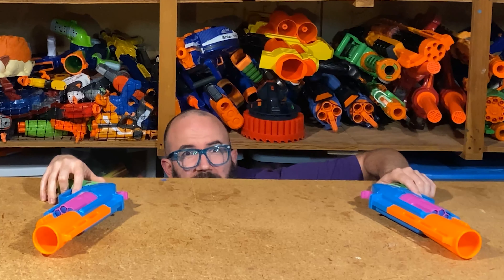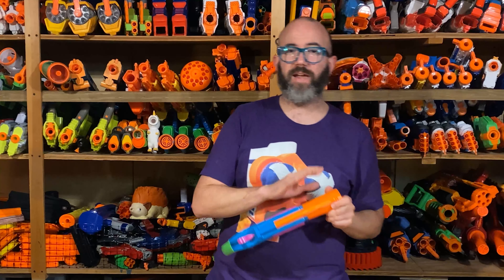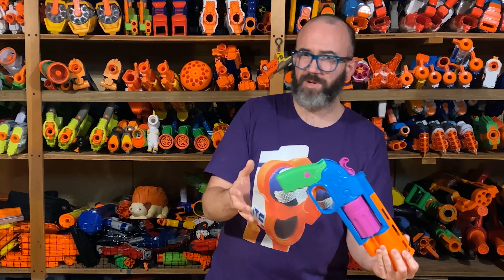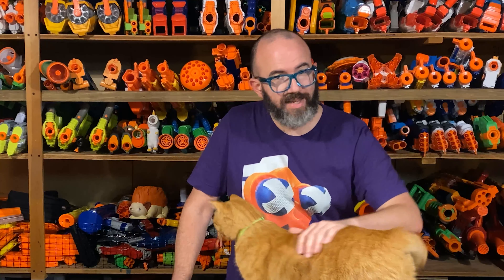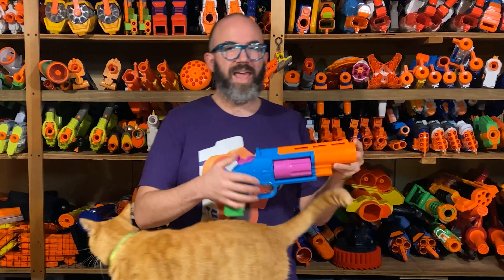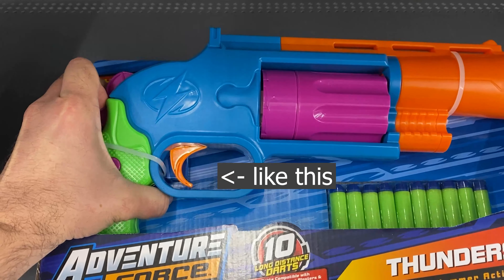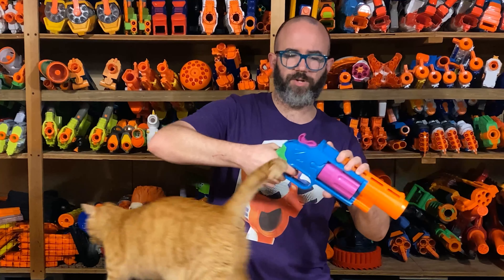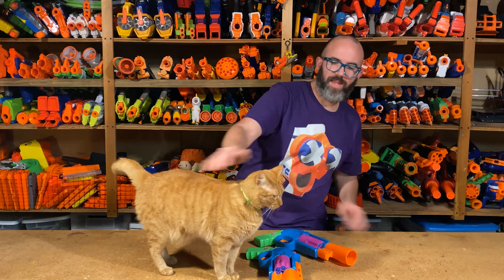Okay, but is the BuzzBee Thundershot fun for kids??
The Thundershot has certainly been contentious, but let's get back to the real questions - IS IT FUN? CAN KIDS PLAY WITH IT?

►I have a mailing address now! If you'd like, you can send me things and look for them in a video:
   kineticturtle
►All of the music in this video is my original work, and most of it can be found

0:00 Is It Safe Yet?
0:22 Putting Thundergate Behind Us
1:23 Thundershot, Kids, and THAT GRIP
2:11 Kids Firing Footage
3:19 Results & Recommendation
3:39 Meow
4:03 THE ONLY WAY To Tell Good Thundershots from Bad Thundershots